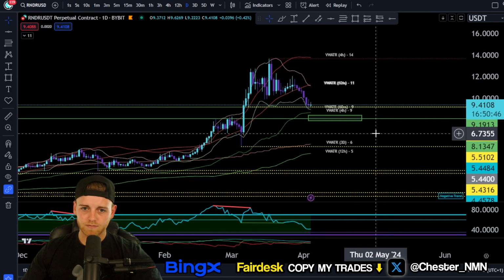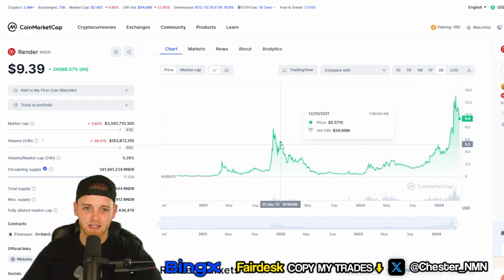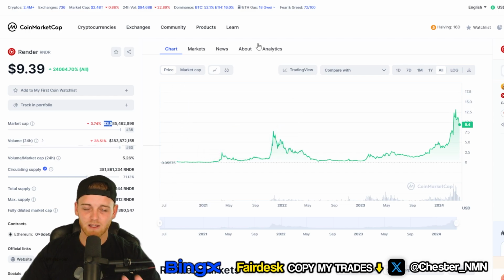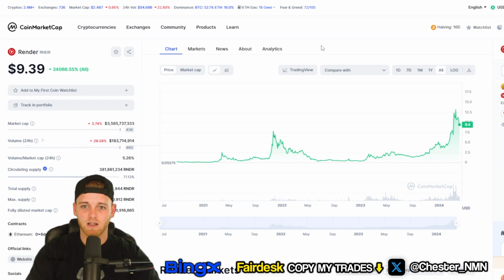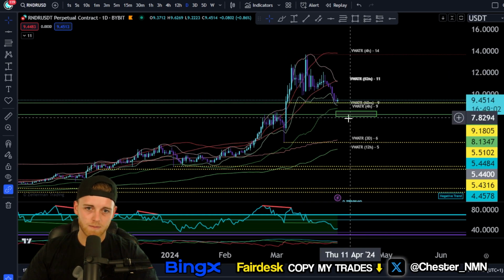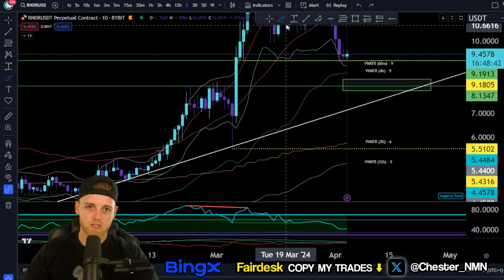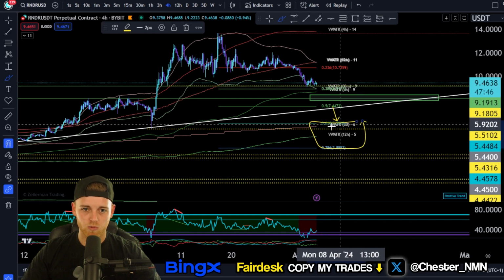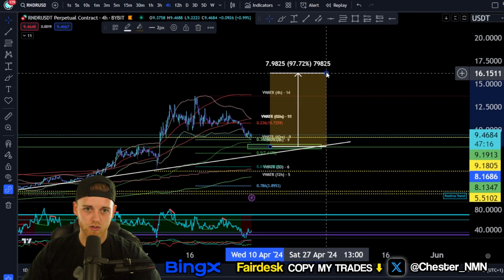Render (RNDR) | Price Prediction & Technical Analysis feat. Crypto Chester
Render (RNDR) price has declined today.
The price of Render (RNDR) is $9.44 today with a 24-hour trading volume of $175,241,574.84. This represents a -3.57% price decline in the last 24 hours and a -18.81% price decline in the past 7 days. With a circulating supply of 380 Million RNDR, Render is valued at a market cap of $3,608,318,030.

🔥FREE CRYPTO WEBINAR!! LEARN A NEW PROFITABLE STRATEGY TODAY

Everything covered in this video:
📈 Render (RNDR) Price Analysis
🔍 Render (RNDR) Technical Analysis
🌐 Render (RNDR) Live Update
📊 Render (RNDR) Charts Explained
🎙️ Crypto Chester's Insights
📰 Render (RNDR) News Today

❇️ HUGE TRADING BENEFITS FOR MY COMMUNITY ONLY!

👉 New User Limited Time Event! Claim Up To 6200 USDT Rewards
⏰ 3/1-3/31（UTC-6）

Trade on BingX to Win 2,260 USDT!